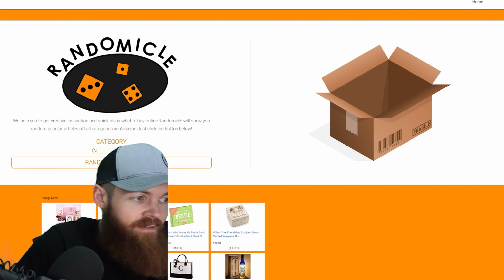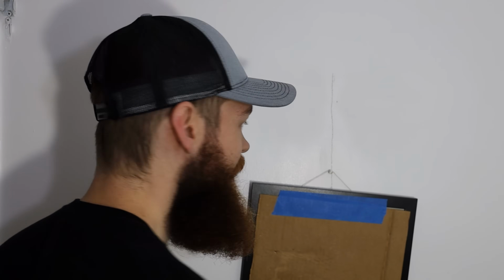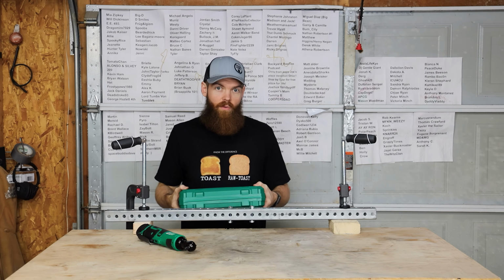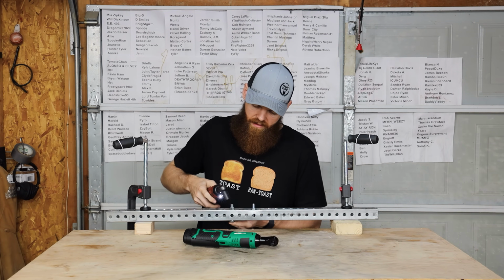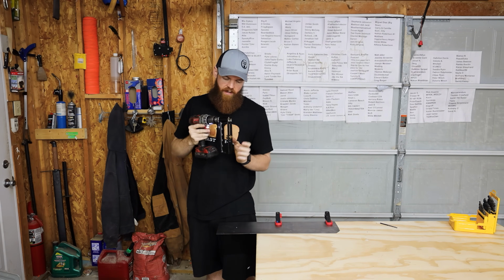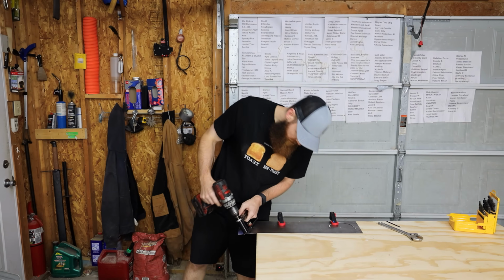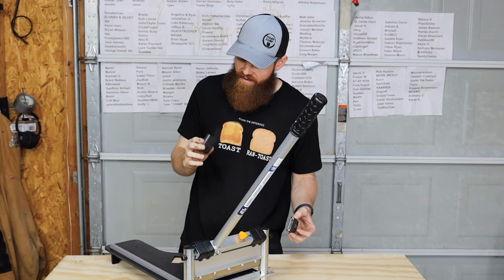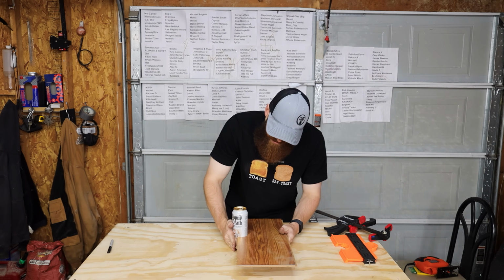Testing 5 Random Tools From Amazon!